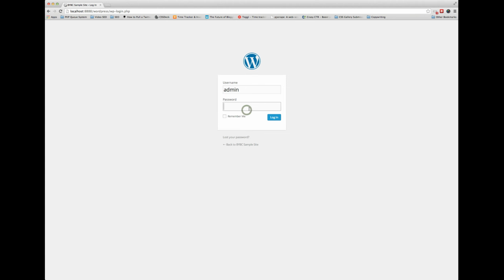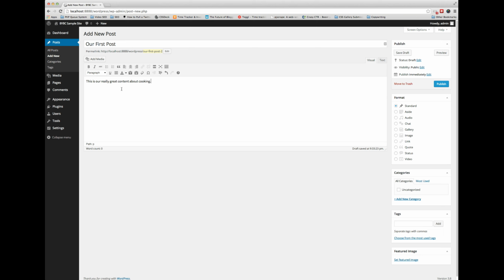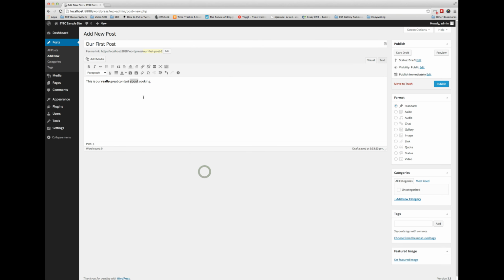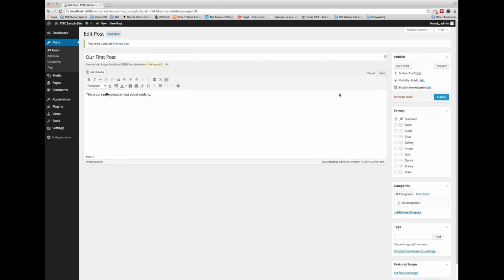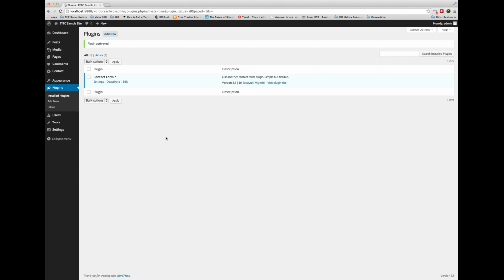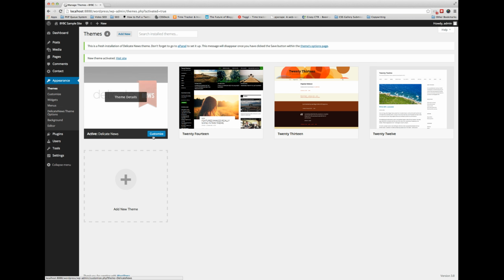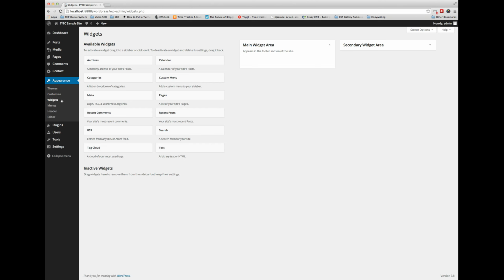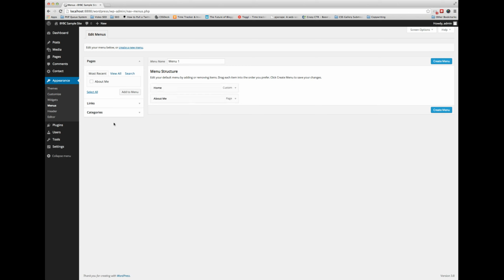WordPress Basic Walkthrough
This was requested by some bloggers from the Build Your Blog Conference Facebook page. This is a basic walkthrough about how to use the backend of WordPress.